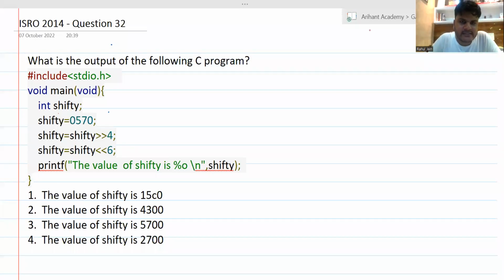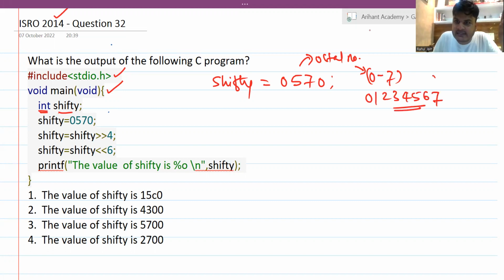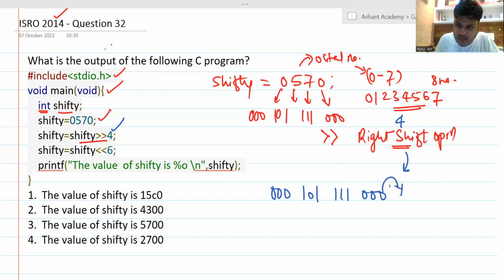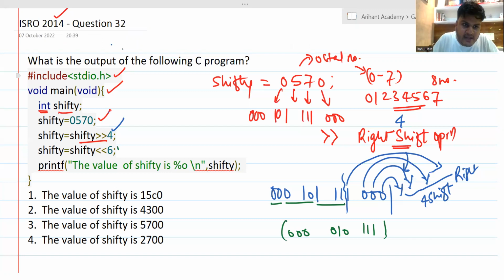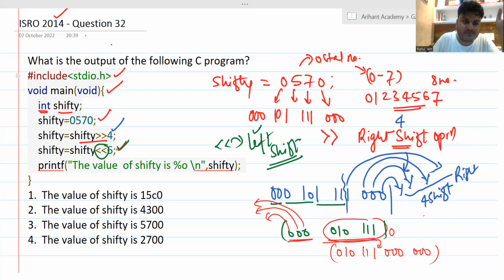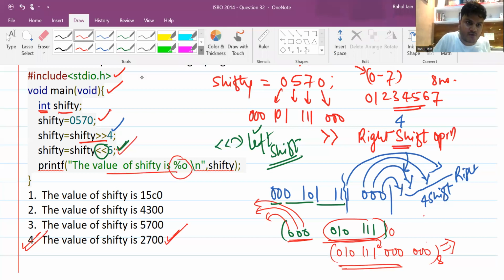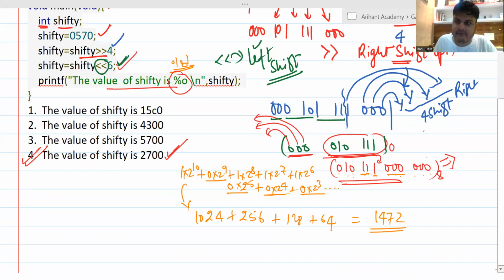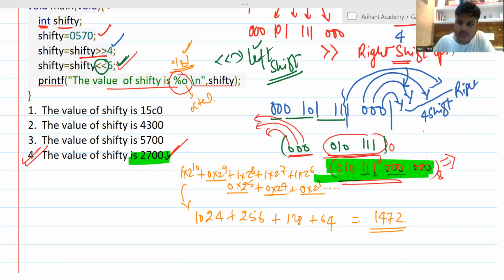ISRO 2014 | Question - 32 Solution | Programming in C | Left & Right Shift Operations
What is the output of the following C program?

include stdio.h
void main(void)
int shifty;
shifty=0570;
 shifty=shifty right shift 4;
  shifty=shifty left shift 6;
    printf("The value  of shifty is %o \n",shifty);
 1. The value of shifty is 15c0
 2. The value of shifty is 4300
 3. The value of shifty is 5700
 4. The value of shifty is 2700